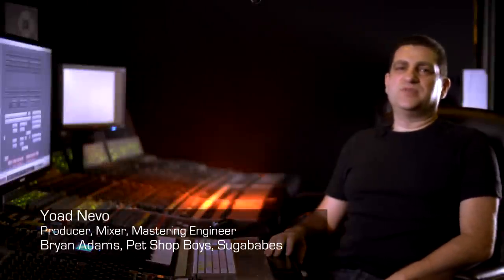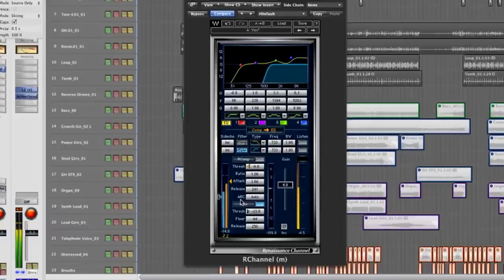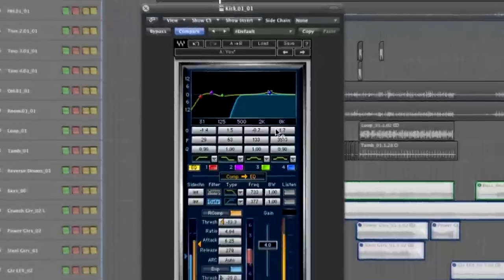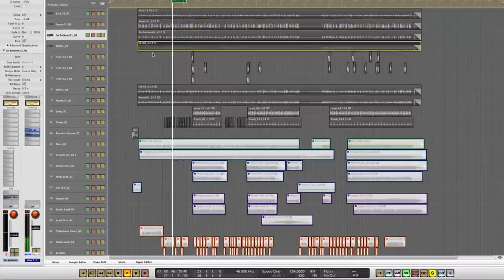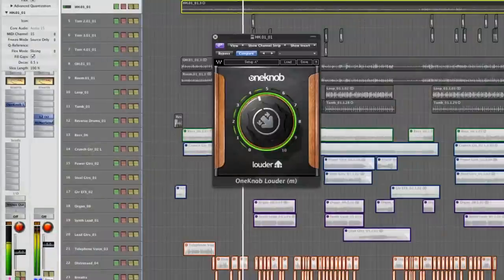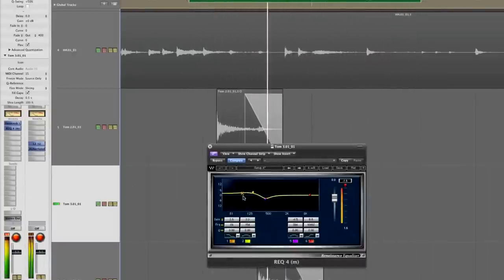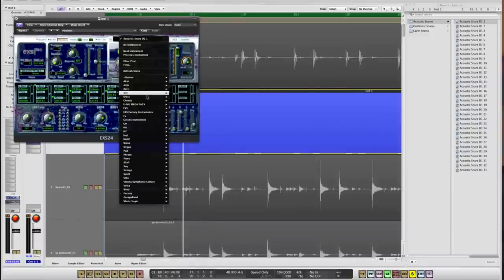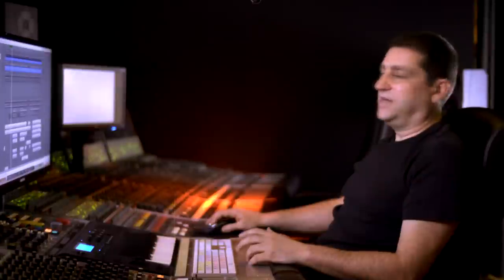Mixing Drums in 30 Minutes - Webinar with Yoad Nevo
High-quality mixing can be easy and simple. Watch this webinar with producer/engineer Yoad Nevo (Bryan Adams, Jem, Pet Shop Boys, Sugababes) and learn how to mix your drums using only Waves' Renaissance Maxx and OneKnob bundles.